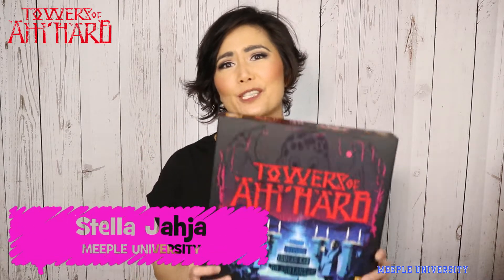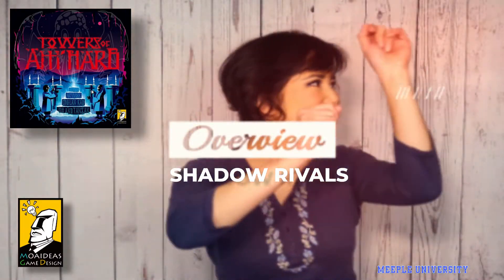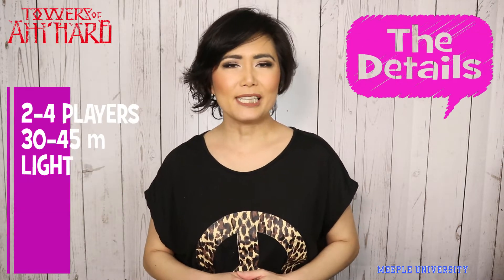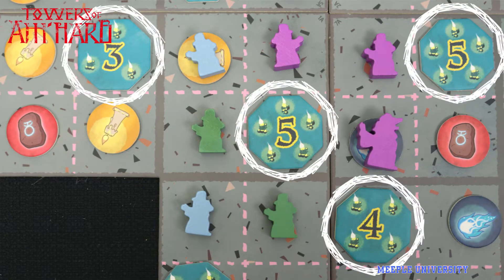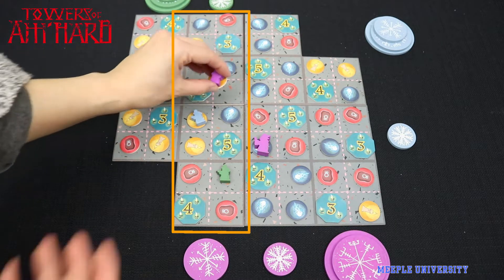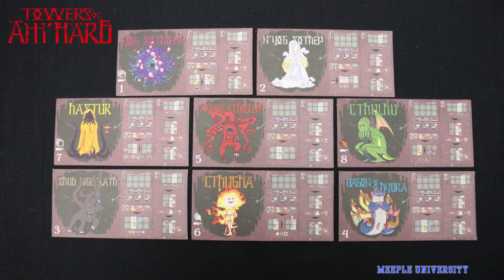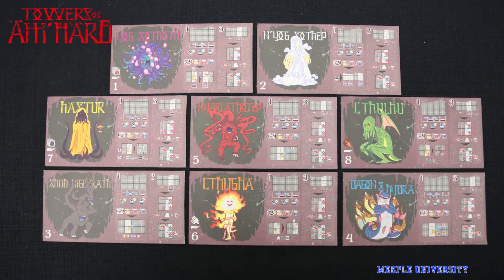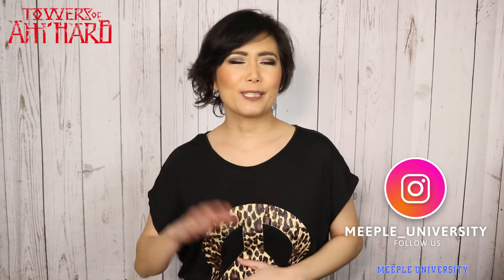Towers of Äm'härb Board Game – Stella's Short and Sweet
Get super compact overview and vibe of the Towers of Amharb / Äm'härb Board Game in just in just a few minutes here in Stella's Short and Sweet.

Check out Moaideas Game Design for more info about the game